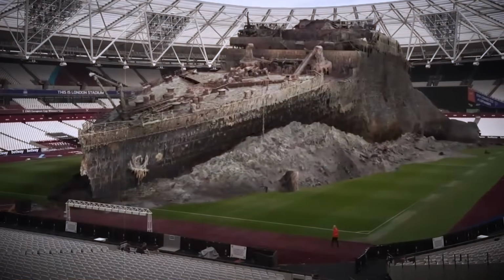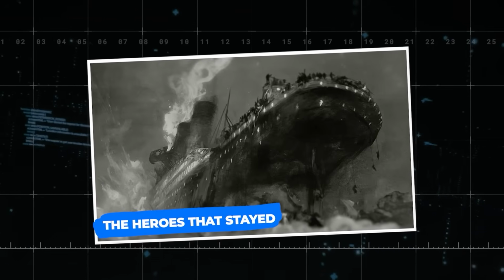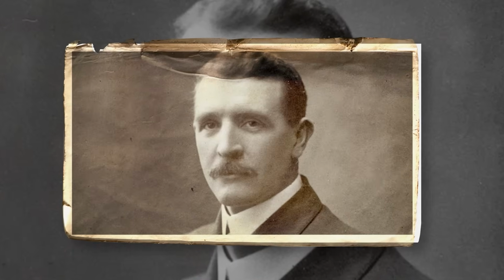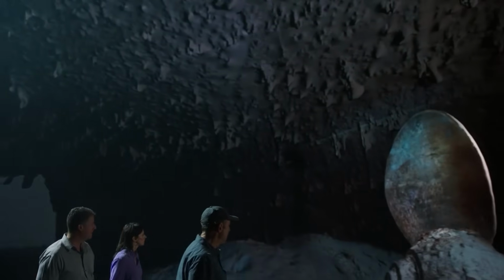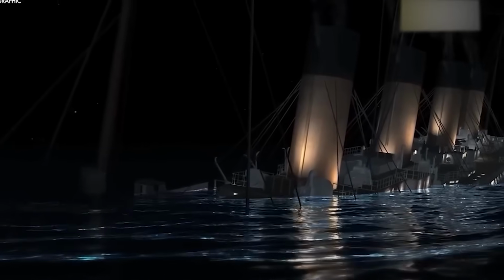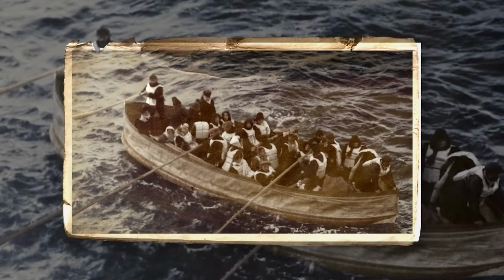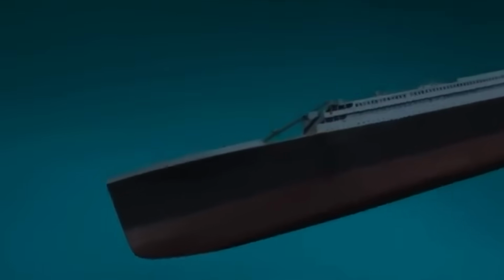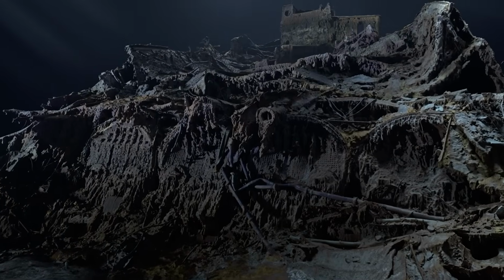New Titanic Discovery at 3800m Depth Changes Everything We Thought We Knew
Top New Titanic Discovery at 3800m Depth Changes Everything We Thought We Knew. Everyone believed that the mysteries of the Titanic were all solved. But a new titanic discovery at twelve thousand feet changes everything we thought we knew. With the latest, cutting-edge three-D scanning and modeling technology, scientists have created a one-to-one digital copy of the entire wreck. And turns out, we got a lot of things wrong. What this scan reveals has the potential to change history. Not only has this digital copy busted several Titanic myths, but it has solved age-old questions about the Unsinkable that had the experts baffled. Let’s find out how!

The Ultimate Discovery creates unique transformative content for educational and entertainment purposes and represents the opinions of this channel. Any attempts to falsify content strikes via the YouTube copyright system will be dealt with by our legal team.

WE ARE HIRING SCRIPT WRITERS, VIDEO EDITORS, AND THUMBNAIL DESIGNERS!